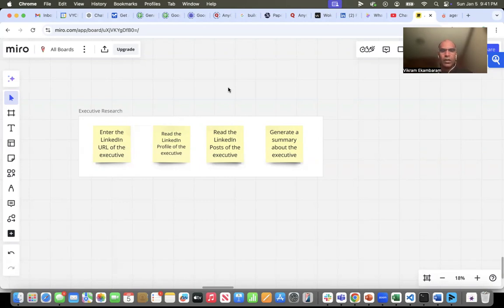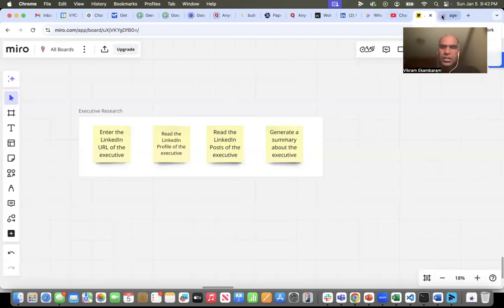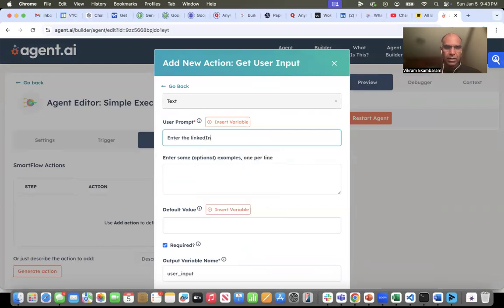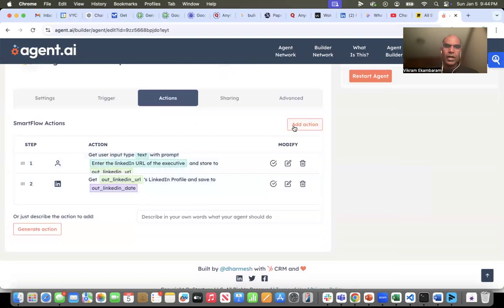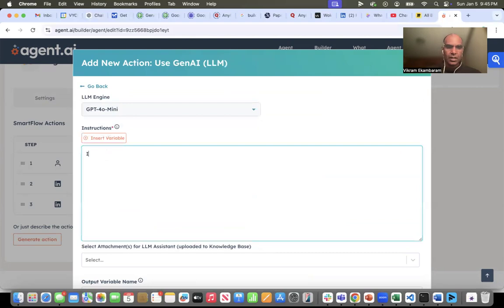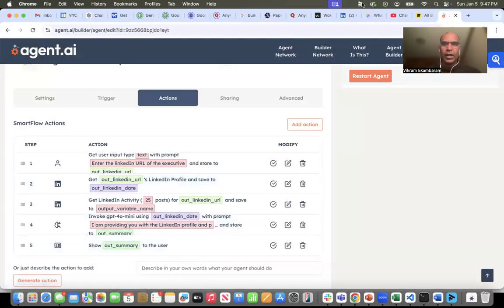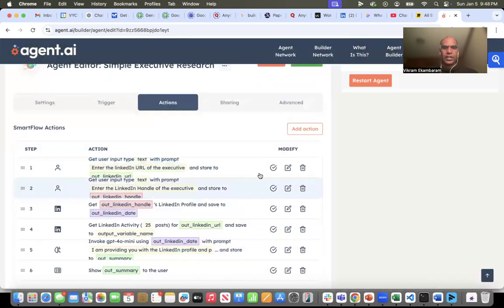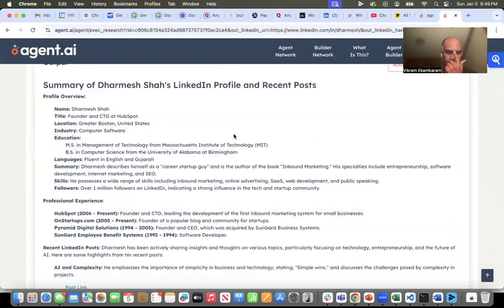How to Build a LinkedIn Research Agent with Agent.AI | Step-by-Step Tutorial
Learn how to create a powerful LinkedIn research agent using Agent.AI in this comprehensive tutorial. Watch as we build an automated system that analyzes executive profiles and posts on LinkedIn, demonstrating how to structure your agent, connect to LinkedIn's data, and generate meaningful summaries. Perfect for developers and automation enthusiasts looking to leverage AI for professional research. This step-by-step guide covers user input handling, LinkedIn API integration, and prompt engineering basics. Whether you're new to Agent.AI or looking to expand your agent-building skills, this tutorial provides valuable insights into creating structured, efficient automation tools.